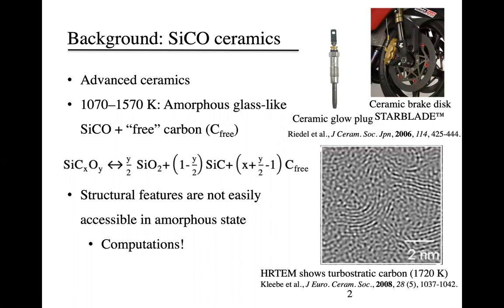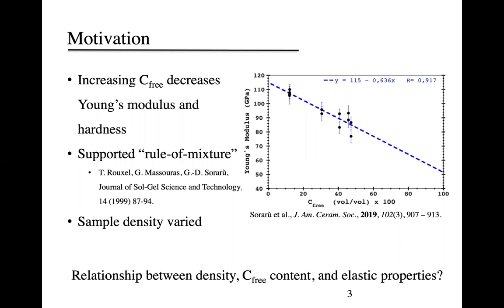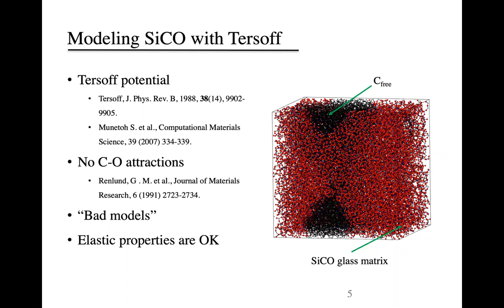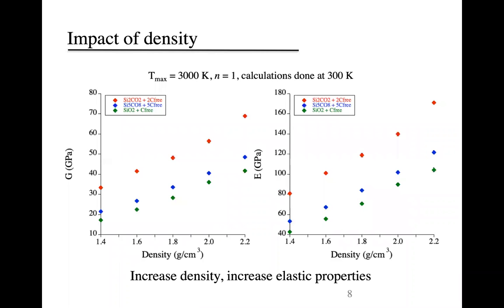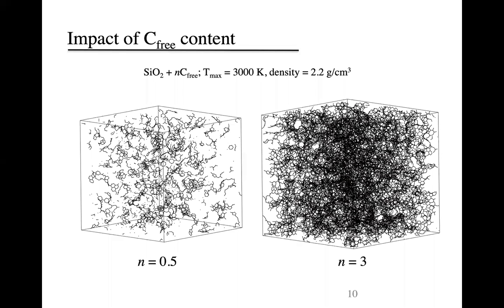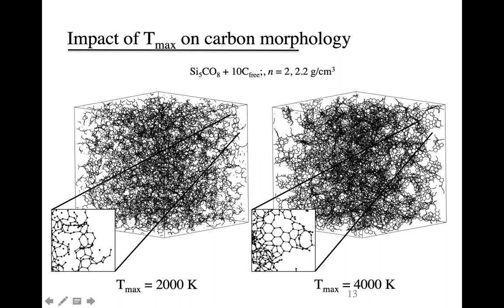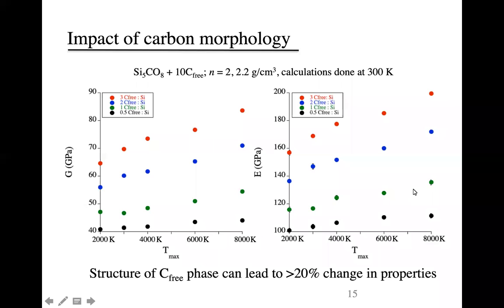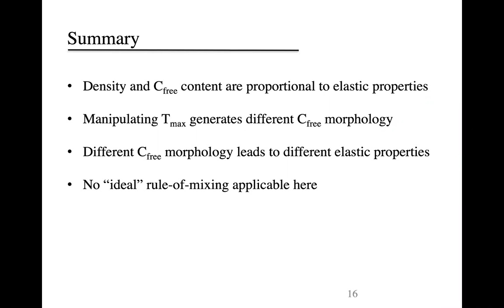2020 workshop - Shariq Haseen: Impact of carbon morphology on elastic properties of SiCO ceramics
NSF PIRE graduate student gives a presentation on his summer research on elsaticproperties of SiCO ceramics